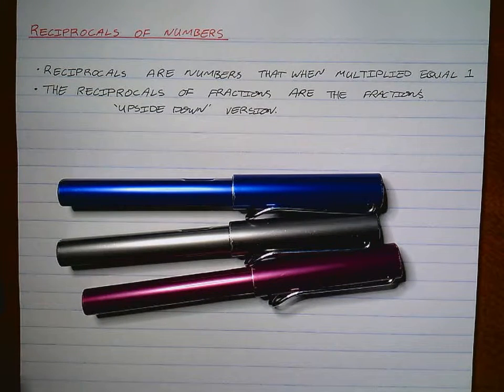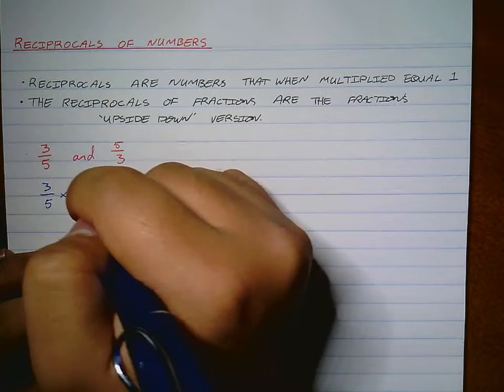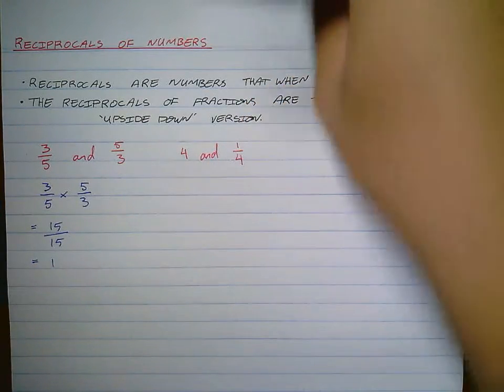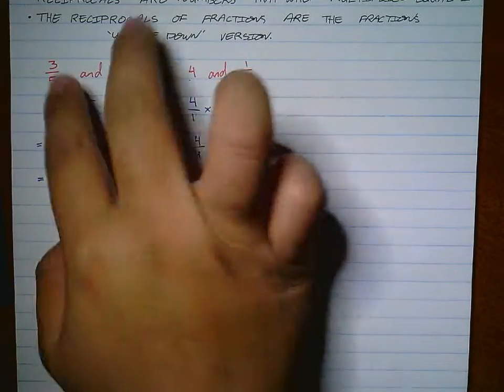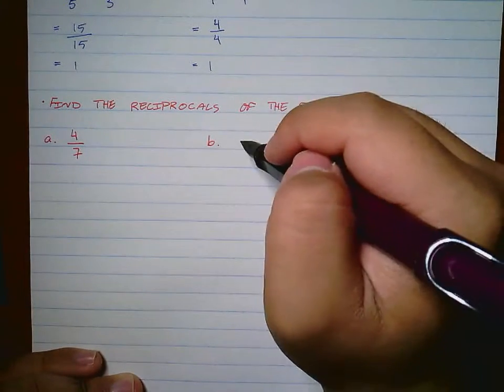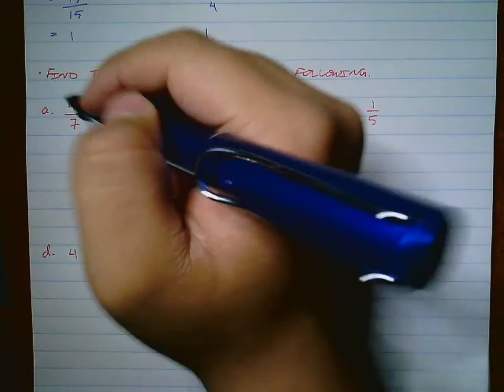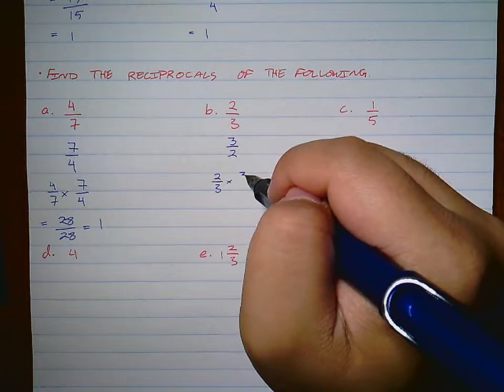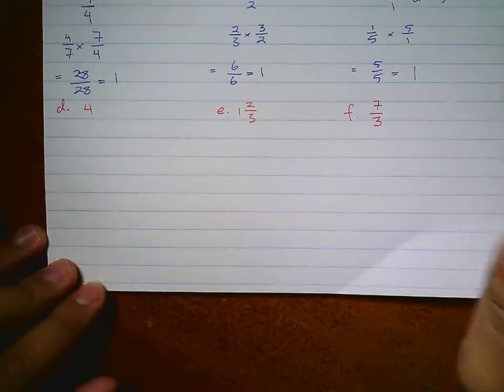Reciprocals of Numbers